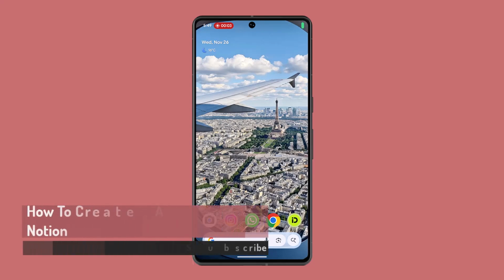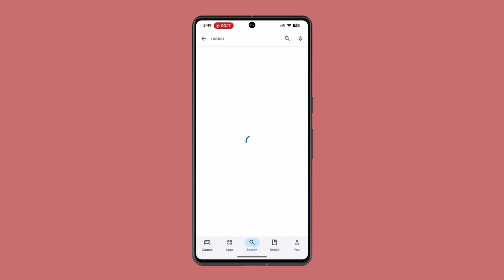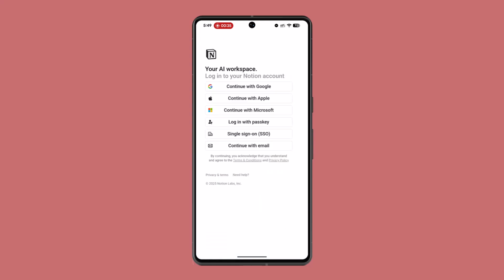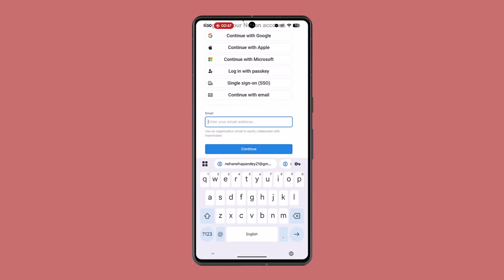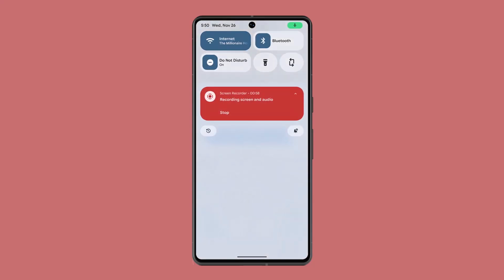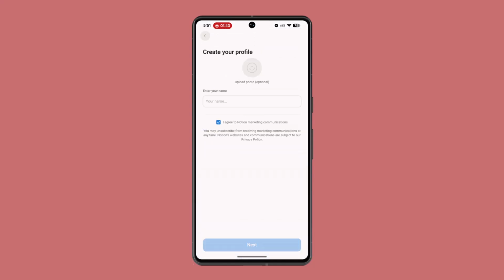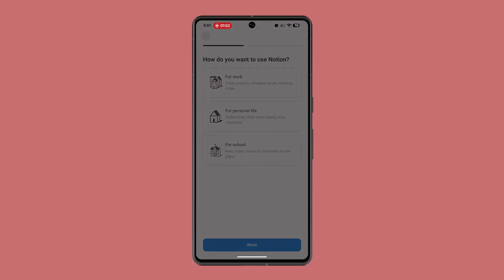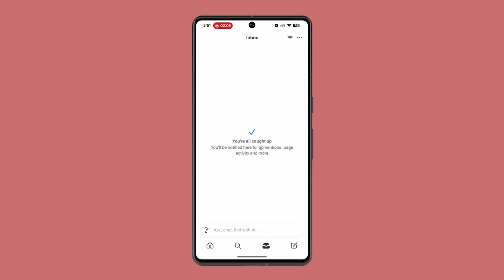How To Create An Account On Notion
Creating a Notion account is a quick and simple process that allows you to begin organizing notes, tasks, databases, and collaborative projects in one place. Notion is available as a web app and mobile application on both Android and iOS platforms.

Start by installing the Notion app from your device’s respective app store. For Android, open the Google Play Store; for iOS, open the App Store. Search for "Notion" and tap ‘Install’. Once the installation is complete, open the app to begin the signup process.

You’ll be presented with several sign-in or sign-up options including 'Continue with Google', 'Continue with Apple ID', 'Continue with Microsoft', 'Log in with passkey', or 'Continue with email'.

A verification code will be sent to your provided email. Open your email inbox, locate the code from Notion, and enter it into the app. Most mobile devices will offer to autofill this code for convenience.

After verifying your email, you'll be prompted to set up your profile by entering your first and last name. You’ll then be asked about your intended use for Notion (e.g., work, school, personal organization). Based on your selection, Notion may personalize your onboarding experience.

Next, decide if you want to enable notifications, then follow the on-screen prompts, tapping 'Next' as needed. Finally, click on ‘Get Started’ to access your Notion dashboard. Your account setup is now complete and you can begin customizing your workspace.

Timestamps:
0:00 Introduction
0:10 Install Notion from app store
0:21 Open the app and choose signup method
0:38 Enter email and verification code
1:01 Create profile and choose account type
1:24 Complete onboarding and get started
1:29 Conclusion